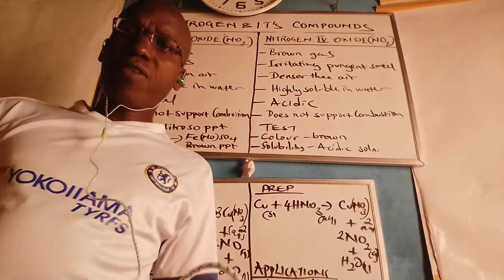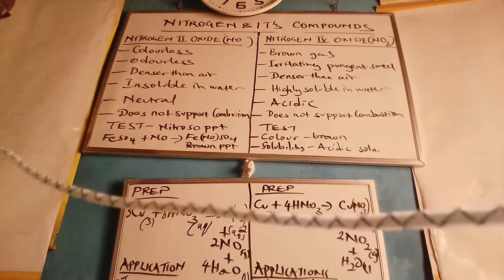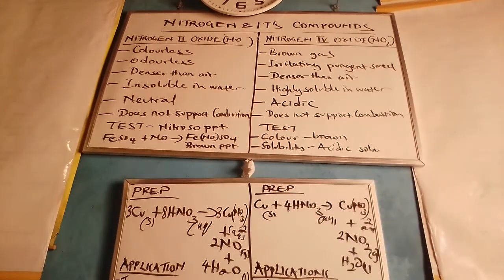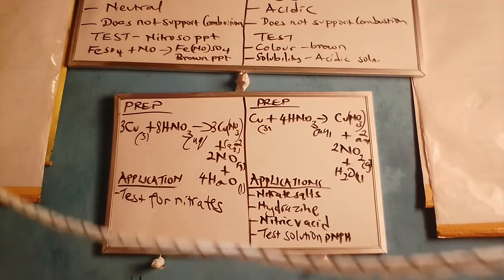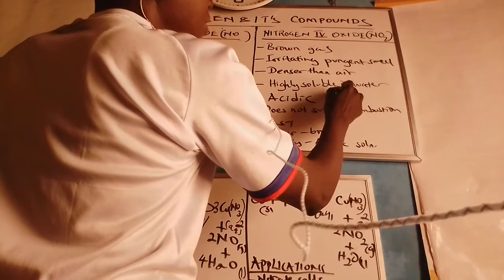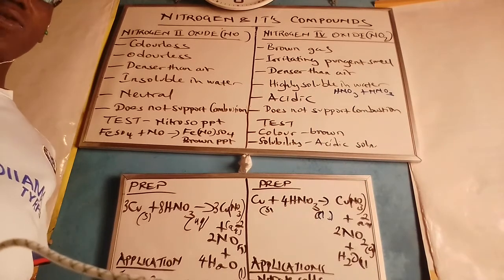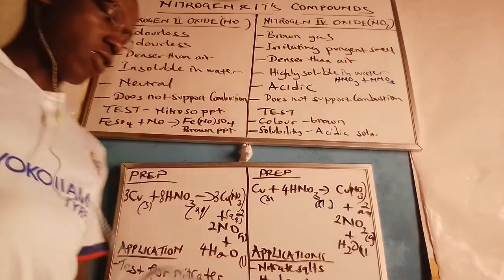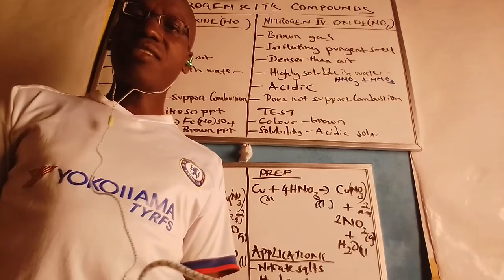Oxides of Nitrogen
Nitrogen Monoxide and Nitrogen Dioxide